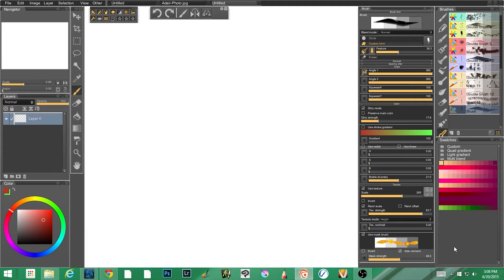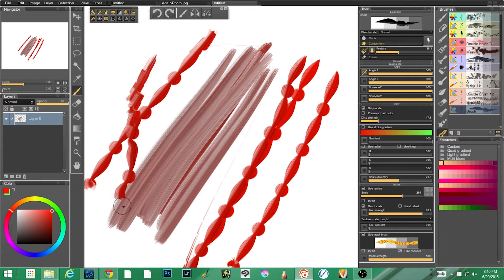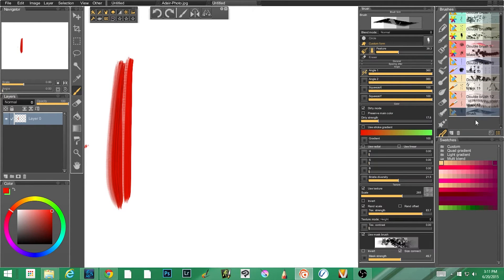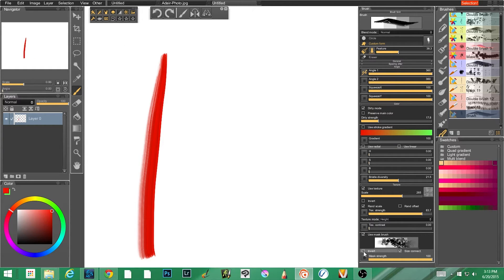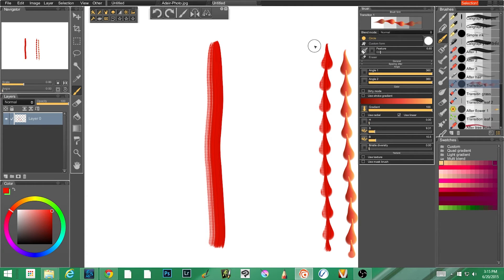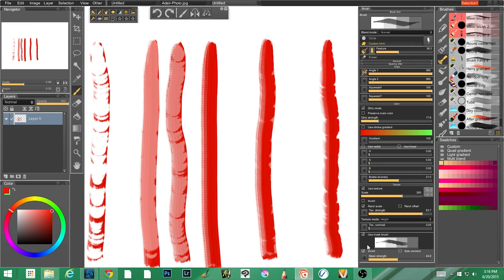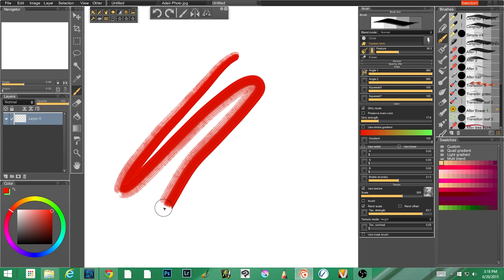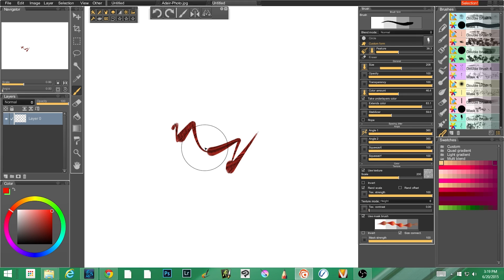Paintstorm Studio - Mask Brush To Create Textures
Have you ever wanted to combine the texture of one brush with the size and shape of another?  Well, you get to do that in Paintstorm Studio.  Using the mask brush settings, you can pull the settings of your favorite texture brush into the shape of another brush.

Multitudes of Possibilities

The coolest part of this option is the sheer number of combinations.  You can create two awesome brushes, and then put them together to create another brush.  This ability allows you to adjust textures to create even more possible real media mimicking brushes.

Sit back and enjoy another episode of The Theatre Professor Vidcast!